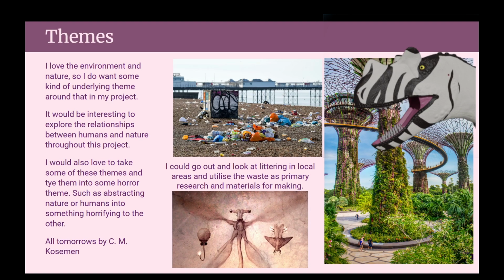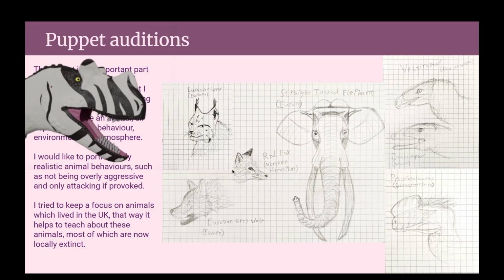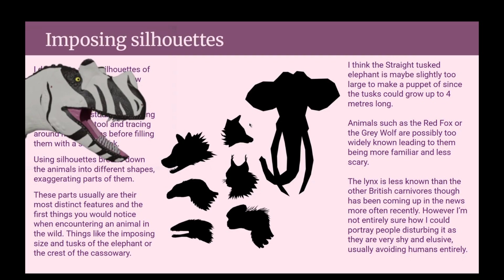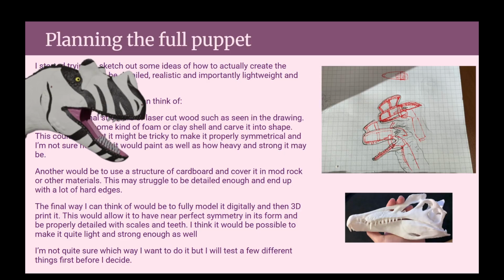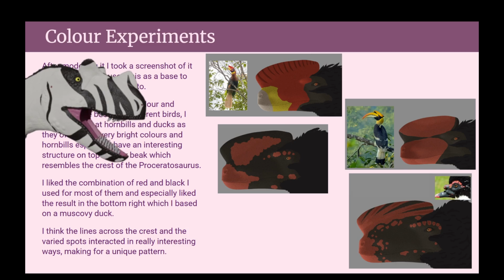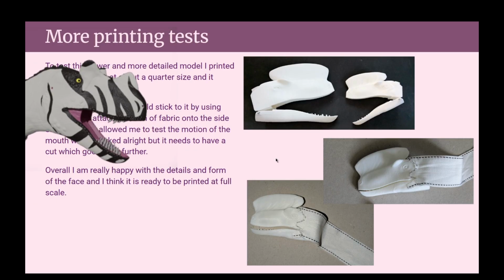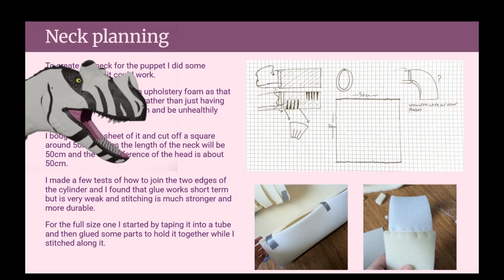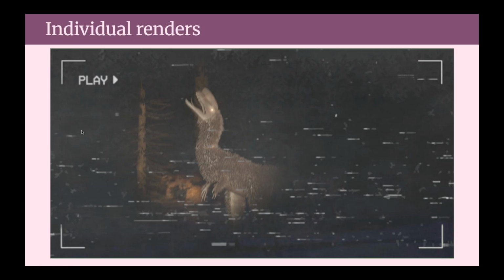HOW TO MAKE A DINOSAUR PUPPET! [Making of my Proceratosaurus]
This video is a little yap sesh about how I made my Proceratosaurus puppet fluffy! Featuring concept art, modelling stages and a bit of printing and painting!